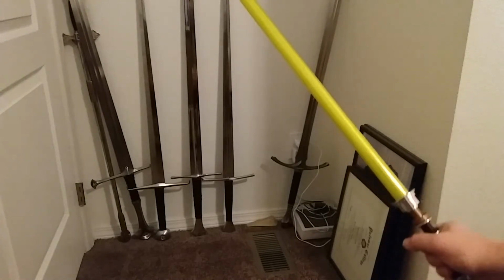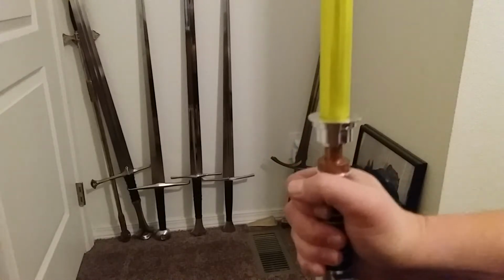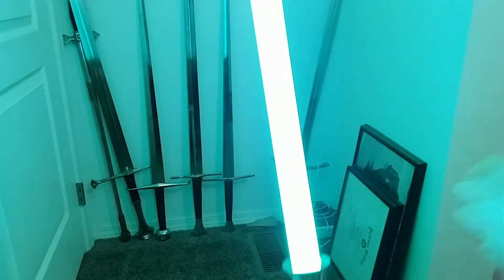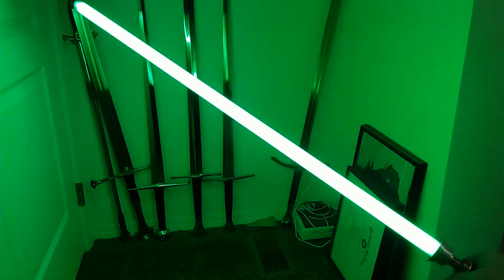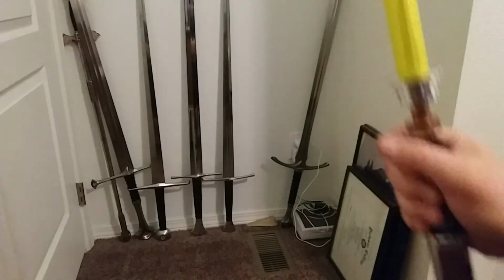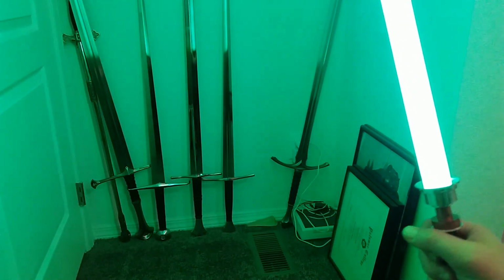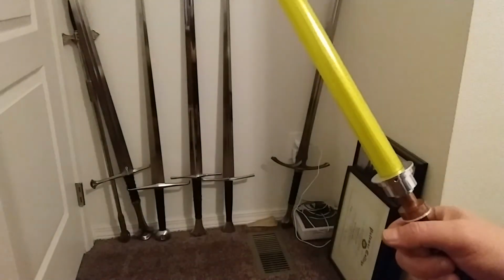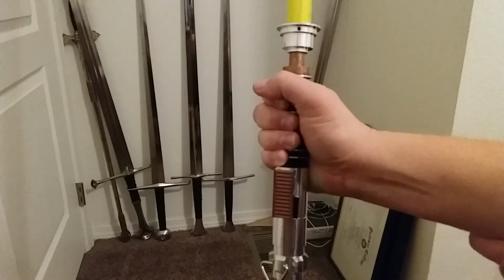Korbanth LS-Hero V1 Neo-Pixel w/Proffie Board 2.2 and OS 3.9 (Part 2)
This is a look at the same light-saber with a Photonic Neopixel blade by SpaceWindu!